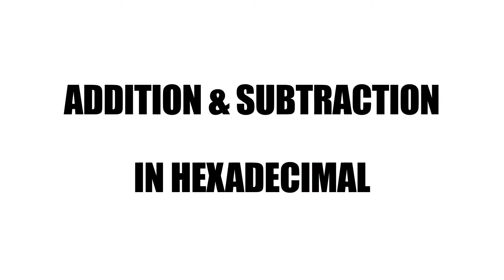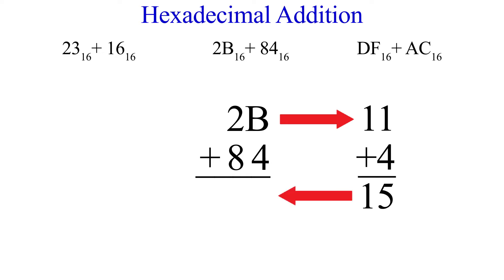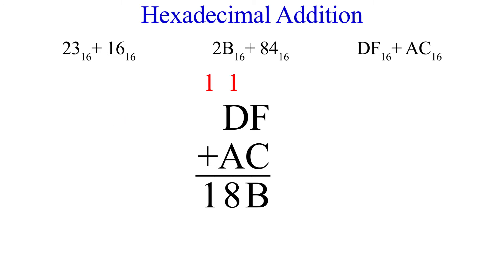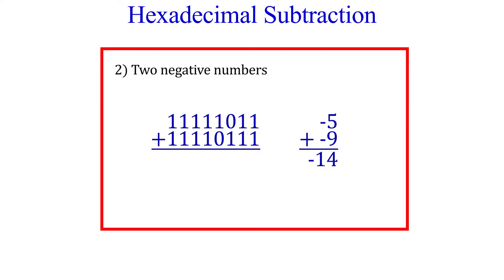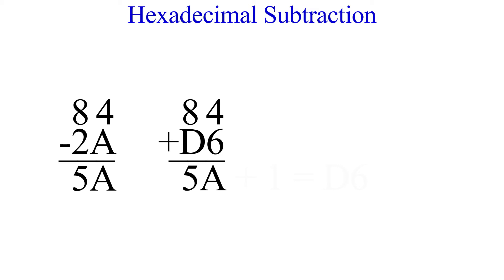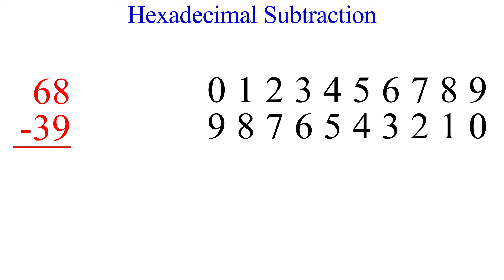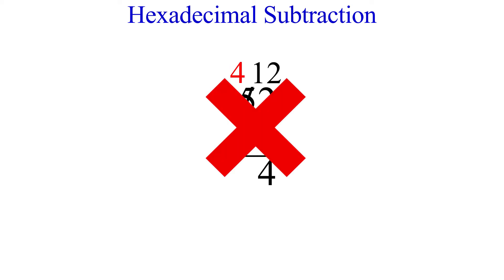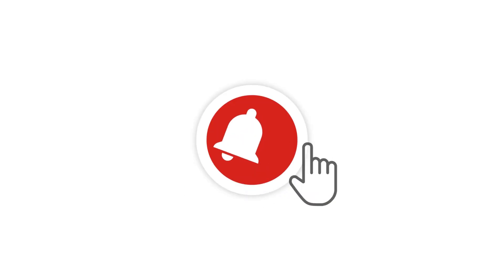Unit 2-8 Hexadecimal Addition & Subtraction | DIGITAL FUNDAMENTALS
In this video, we go over addition and subtraction in hexadecimal. From Chapter 2 in “Digital Fundamentals” by Thomas L. Floyd. Reference: pp. 81-83 ISBN: 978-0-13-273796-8

Minds: @MindDistillery
BitChute: MindDistillery